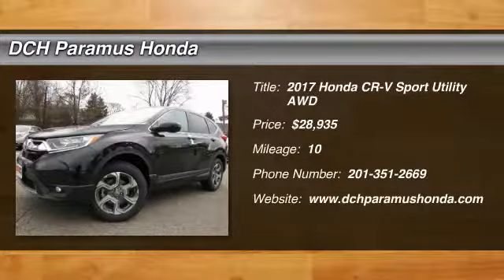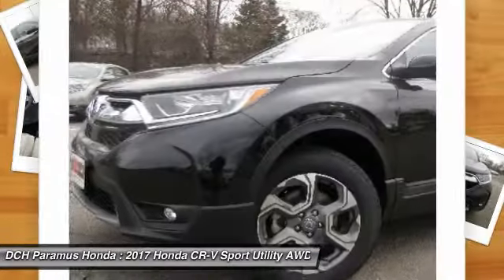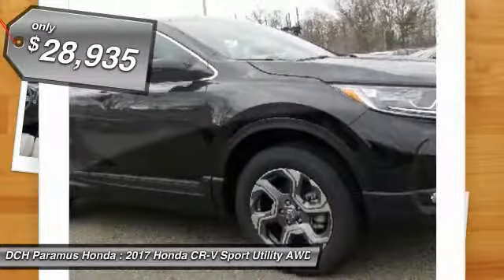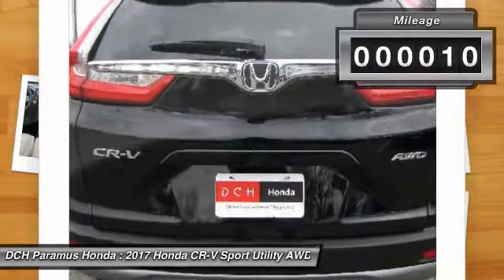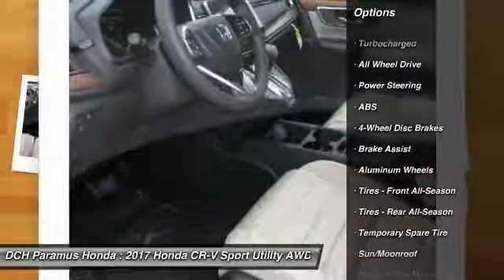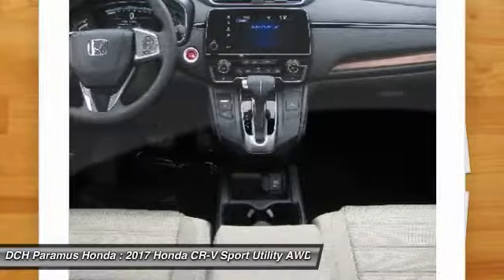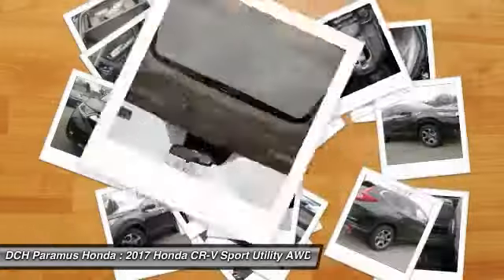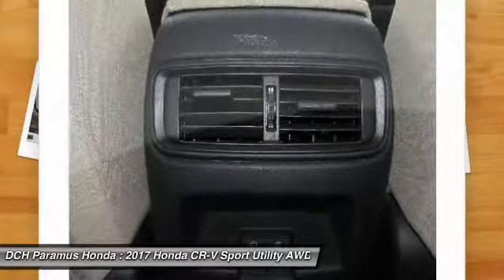2017 Honda CR-V PH72957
2017 HONDA CR-V Paramus, NJ
Stock# PH72957

BACK-UP CAMERA, ALL WHEEL DRIVE, HEATED FRONT SEATS, LANE DEPARTURE WARNING, BLUETOOTH, MOONROOF, MP3 Player, BLIND SPOT MONITORING, KEYLESS ENTRY, 33 MPG Highway, SAT RADIO, TURBOCHARGED, ALLOY WHEELS!. The 2017 Honda CR-V is redesigned, featuring 4 trims with a new take on the classic trendsetting SUV. The CR-V is sharp with distinctive head-and taillights and sporty, sculpted panels create a design that is set to raise the bar for the SUV family. The Active Shutter Grille perfectly complements the redesigned fascia while also making for increased aerodynamics while cruising ? making the most of your fuel efficiency. Boasting sophisticated materials and innovative touches like the available leather-trimmed seats with driver?s seat memory, the interior signals refinement and luxury. Upgraded technology includes digital instrument cluster keeps you informed, with features like the all-new Driver Attention Monitor, an audible and visual alert that can detect drowsy driving behavior. From an available 190-hp turbocharged engine to Real Time All-Wheel Drive, this is an incredibly adaptable and capable SUV. The available Real Time All-Wheel Drive with Intelligent Control System offers excellent handling on rough roads and in snowy conditions, keeping you safe and sound even when adventure calls. Make your CR-V the one to do it all with easy Fold-Flat 60/40 Split Rear seating to accommodate whoever or whatever you?re taking with you. The CR-V puts eyes on the back of your head with the available Multi-Angle Rearview Camera: choose from three different angles and get a better view of what's behind you every time you shift to reverse.